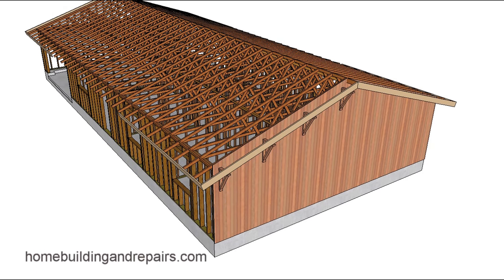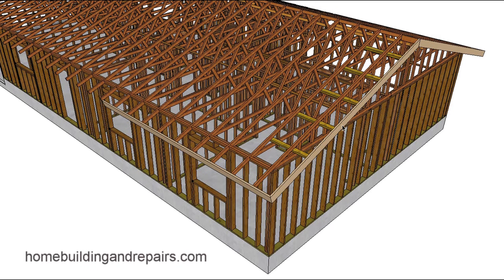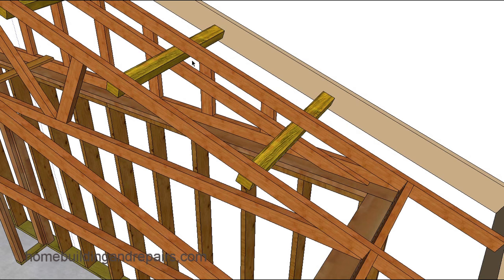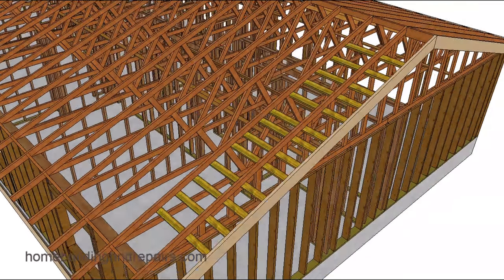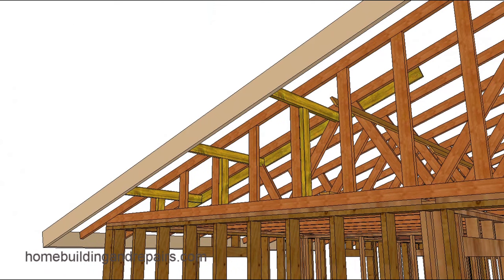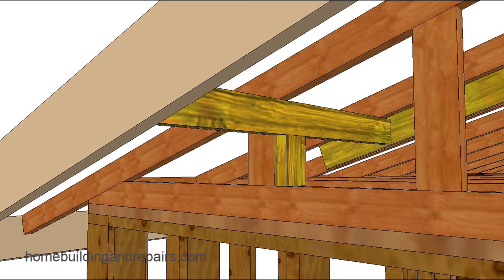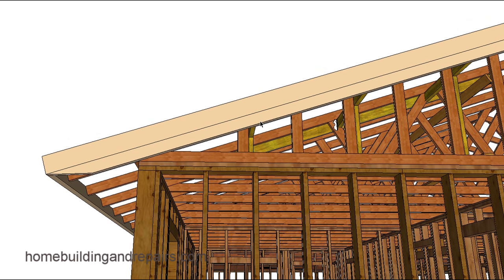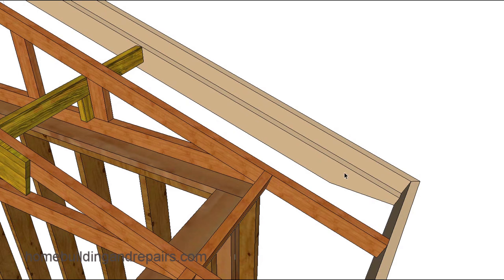Supporting Fascia Board Overhang After Removing Siding Support Braces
Click on this link for more information about framing repairs, home remodeling and new home construction. This video will provide you with a few suggested methods on how you can support an extended gable end facia board section of a building that has existing architecturally designed and engineered siding fascia board support braces that need to be removed. I don't know if these methods will work for a conventionally framed roof system, but might work for engineered roof trusses with a 2 x 4 top rafter or cord.